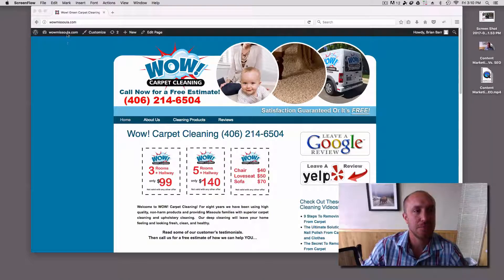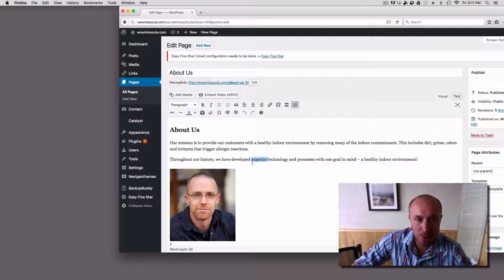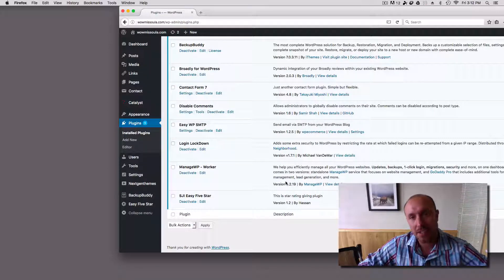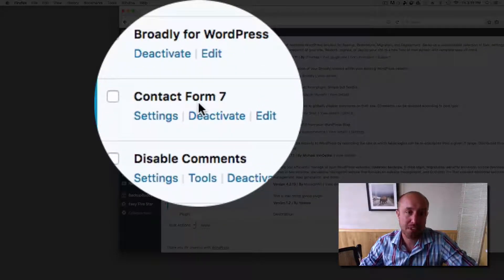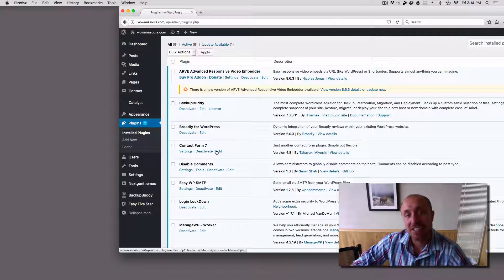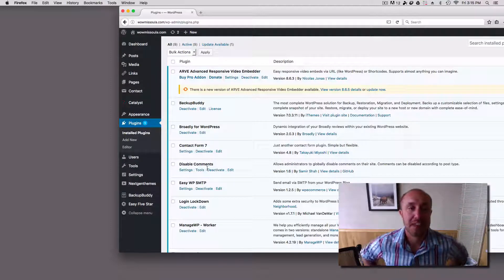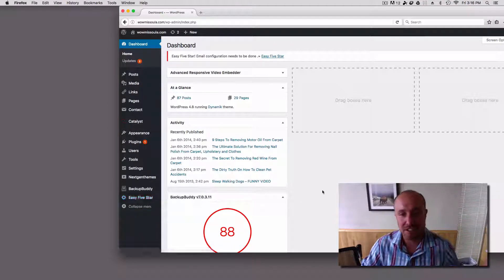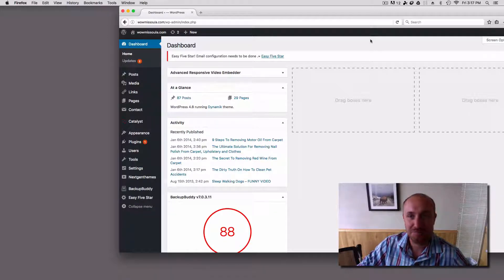How To NOT Break Your New Wordpress Website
Be careful when making changes to a Wordpress Websites. In this video we go over the Do's and Dont's. Want to do it yourself?